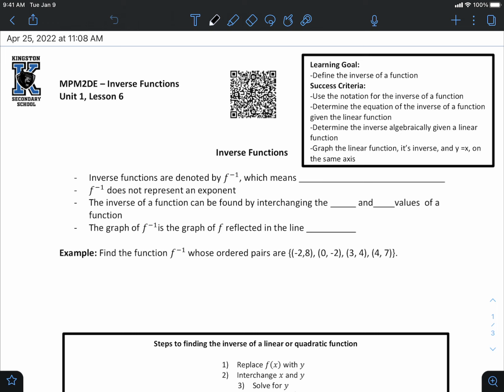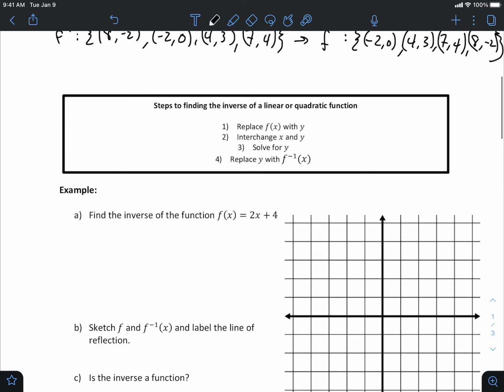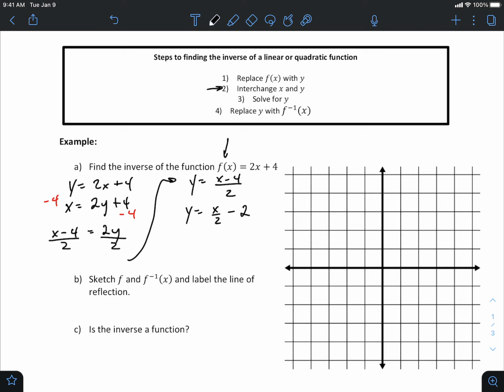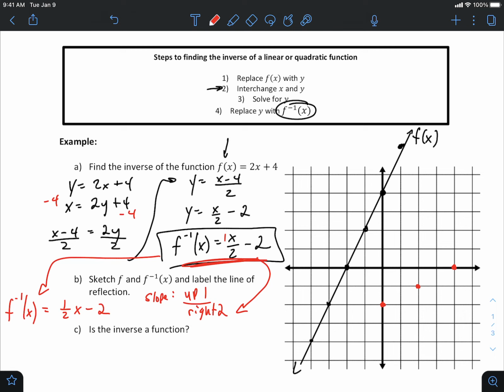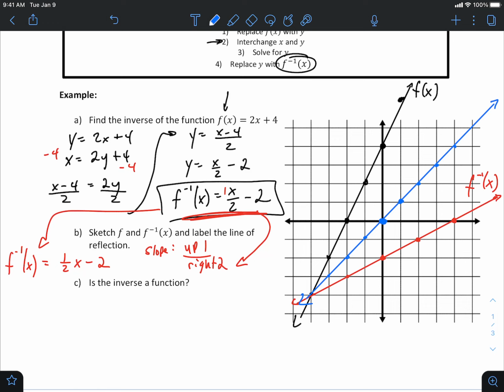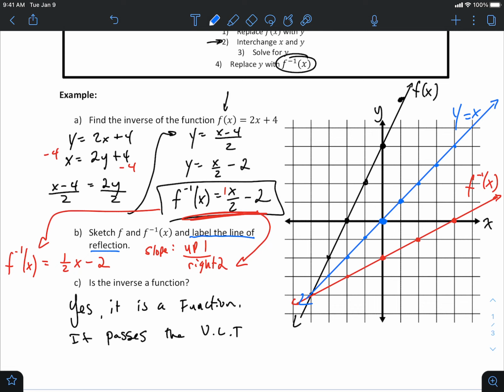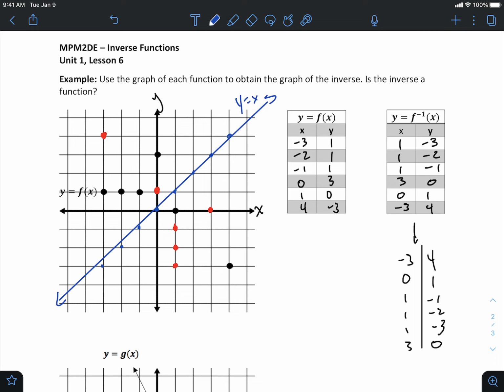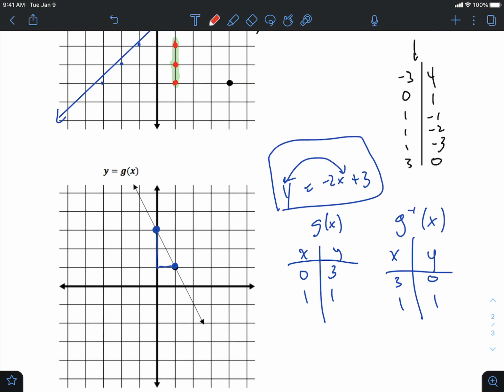Lesson 1.6 - The Inverse of a Function